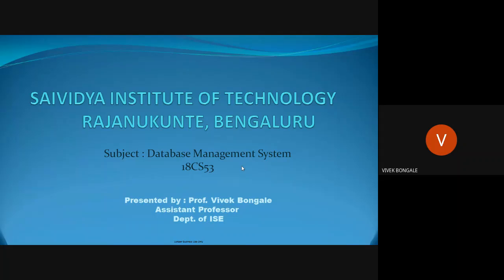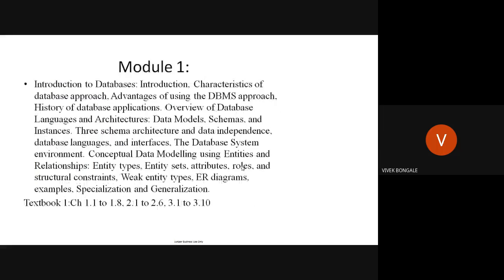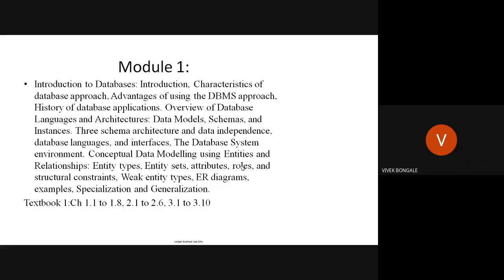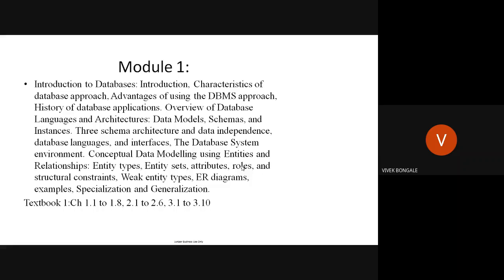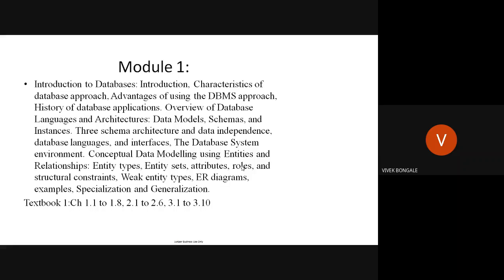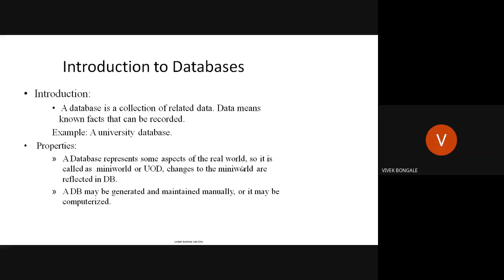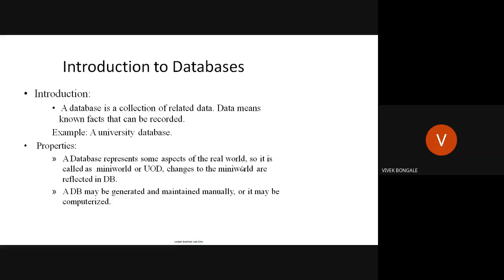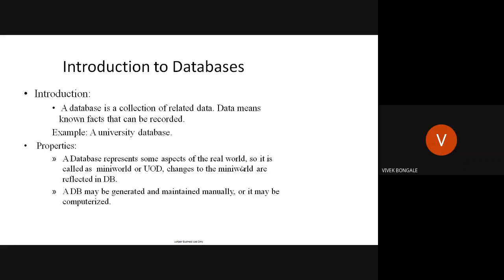Module 1 Introduction